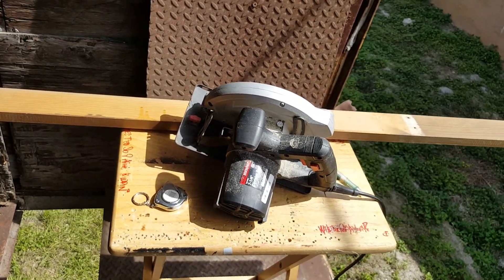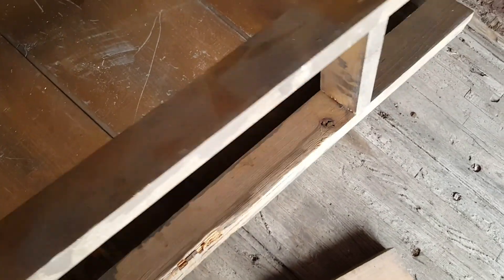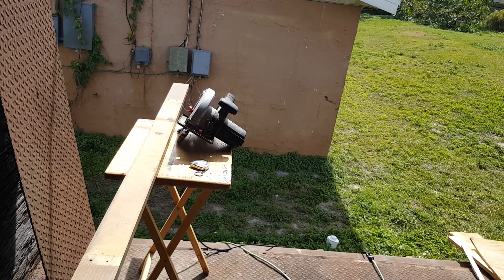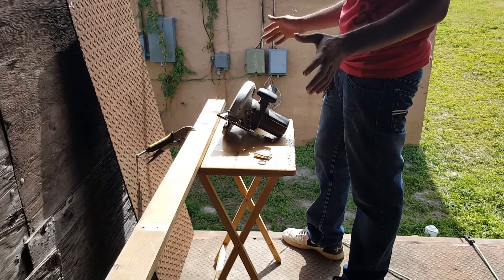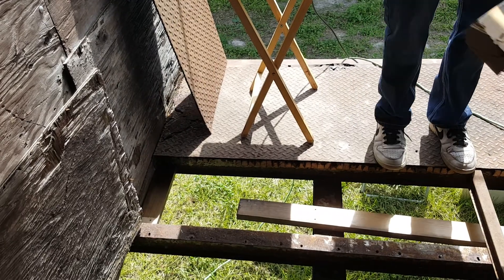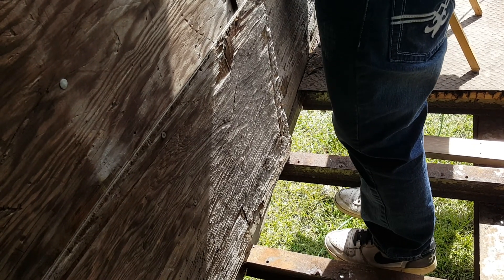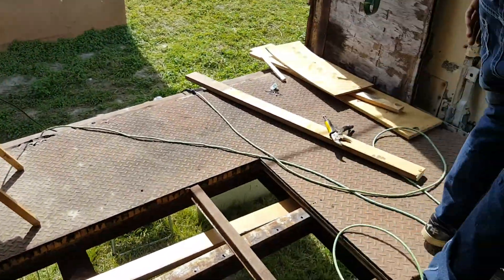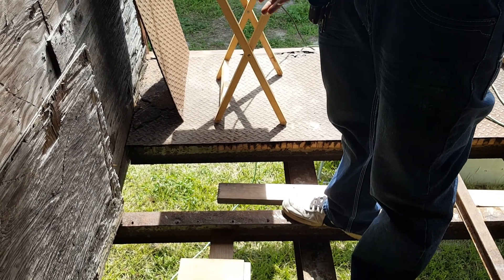Shipping container home part 2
Part 2 of my on going series of me building a shipping container home out of used materials and still more to come.